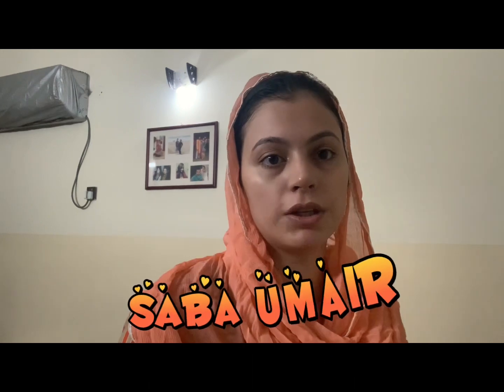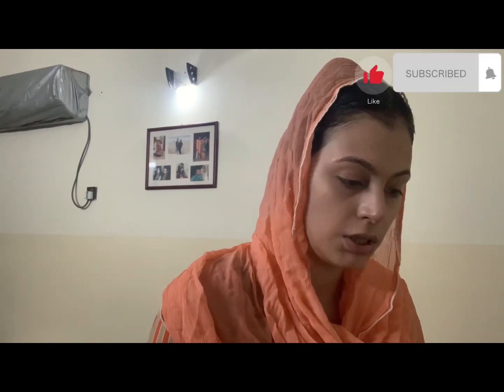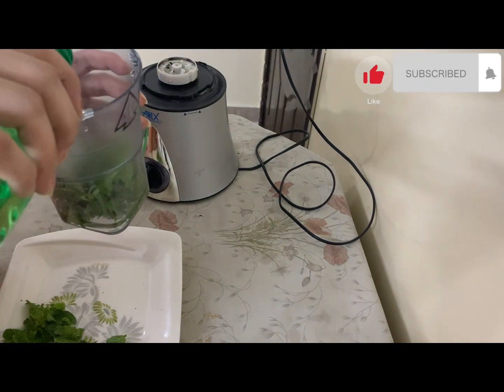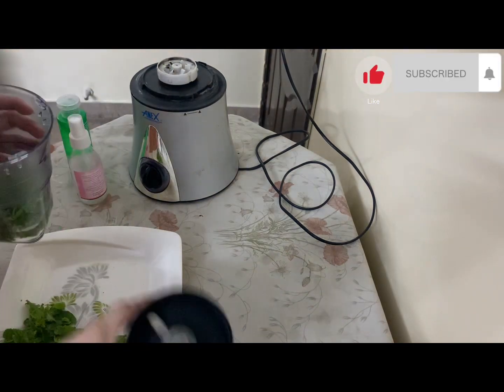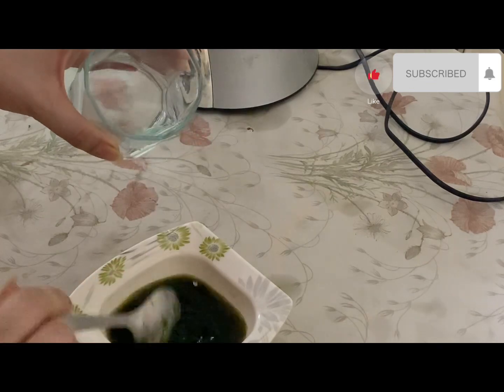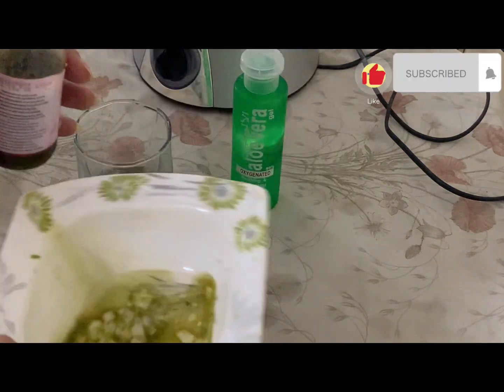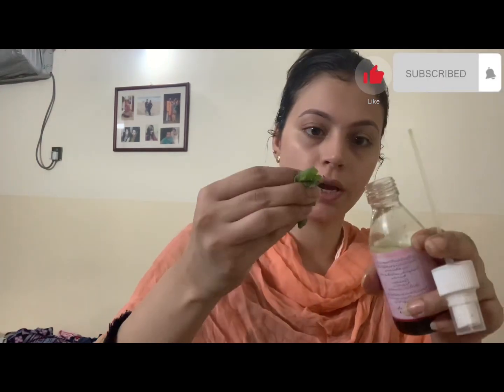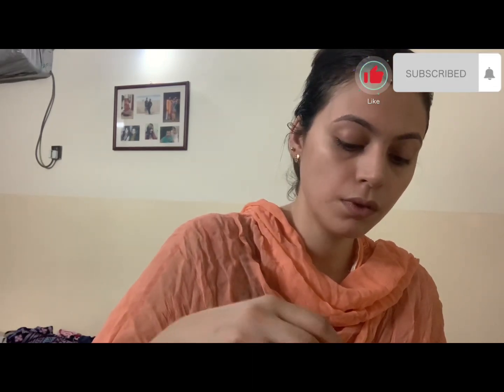Homemade face serum for Healty and Glowing skin,natural ingredients se tyar kia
I made summer serum, for face at home. Health & Glowing skin Remove Dark Spots & Pigmentation